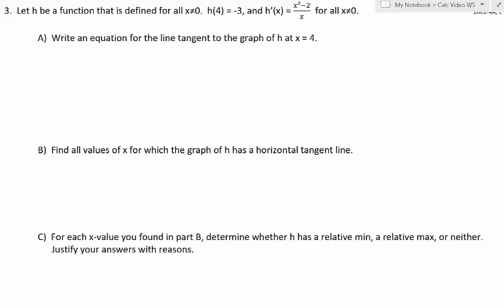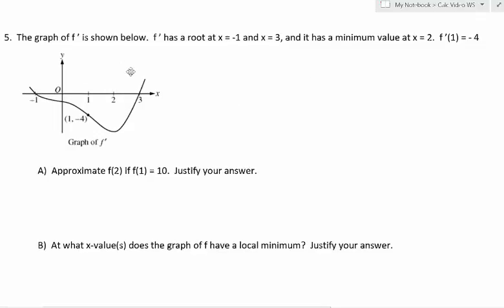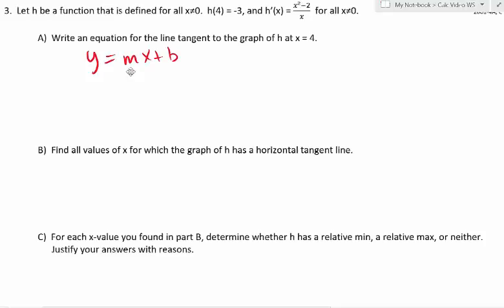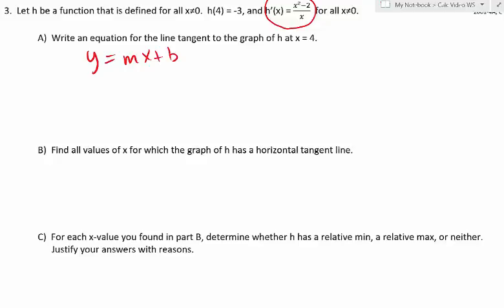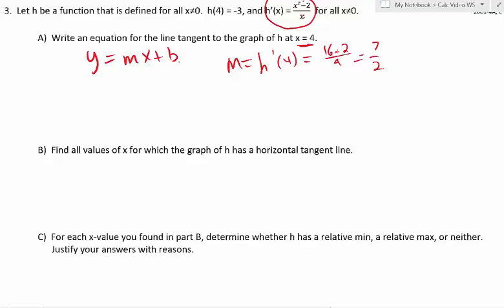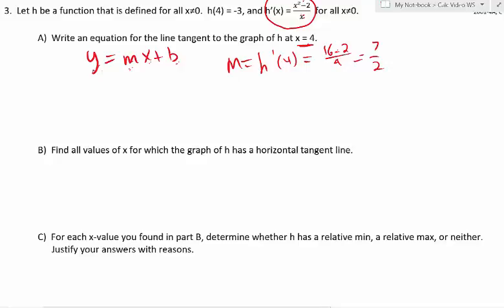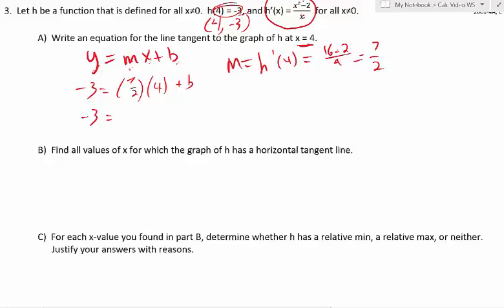Calc WS 1.2 problem 3A